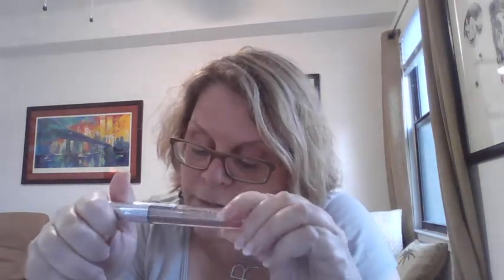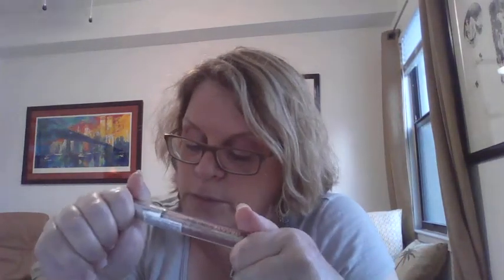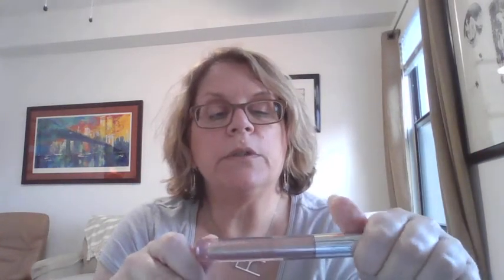Chic Beauty Box - Sept/Oct 2020 $138 Value!!! Better than Boxycharm??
The Chic Beauty box is bi-monthly, sending 4-6 name brand, items. They do allow for customization.
Pricing:
$39.99 for a one-time box
$34.99 for bi-monthly subscription.

My box was worth $138!!

GLAMOUR Jewelry: Use code OBSESSED for a free piece of jewelry